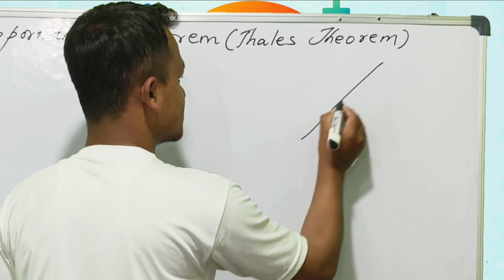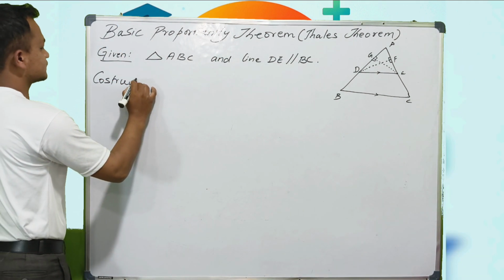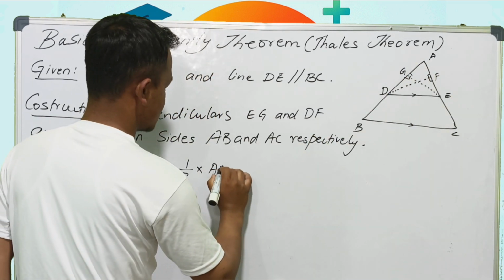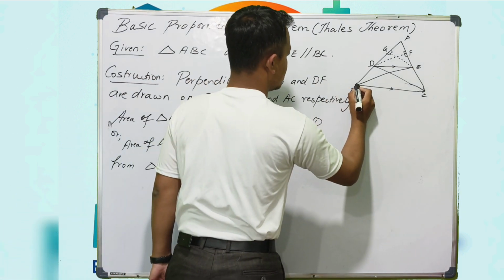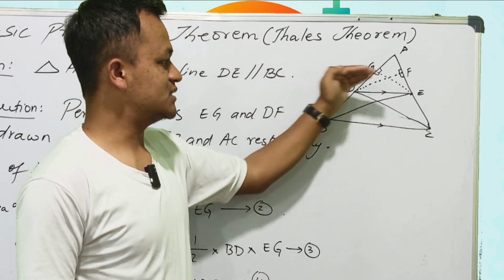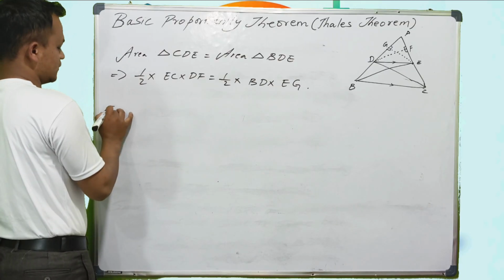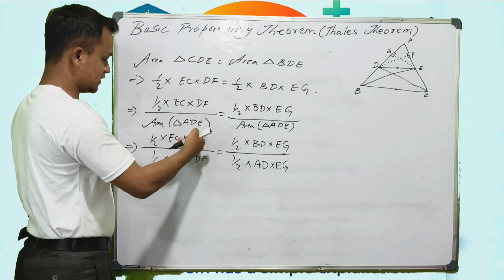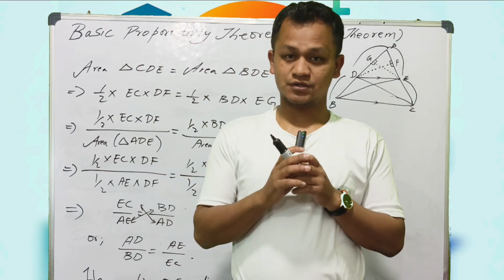Basic Proportionality Theorem or Thales Theorem//